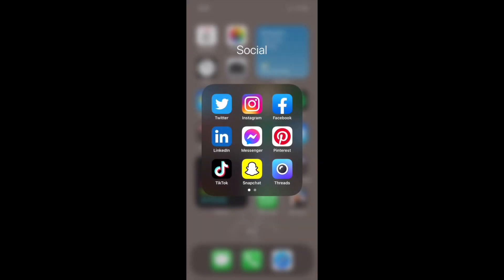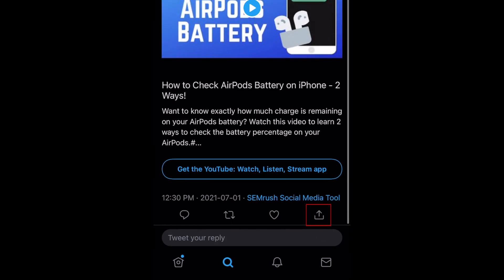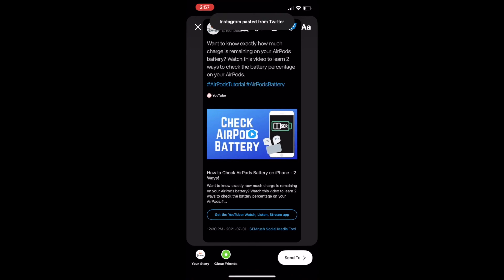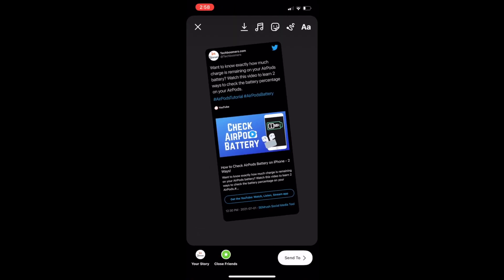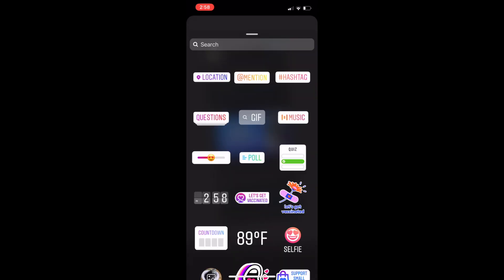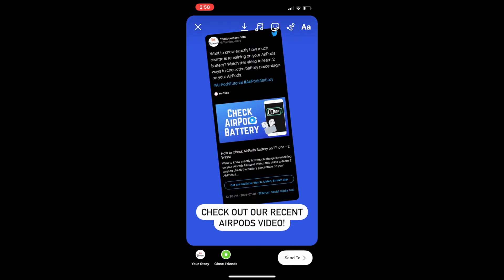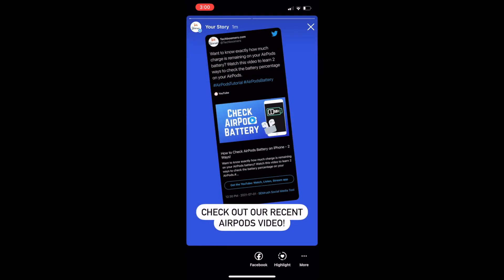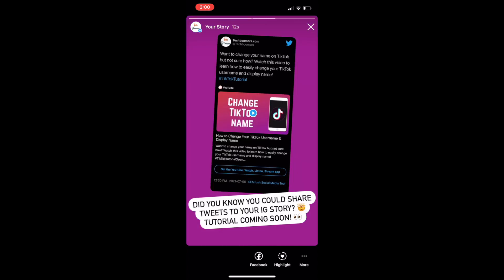How to Share Tweets to Your Instagram Story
Instagram and Twitter have added a new integration that allows users to share posts from Twitter directly to their Instagram story, without needing to take a screenshot! Watch this video to learn how to share tweets to Instagram stories.

To begin, open the Twitter app and find the tweet you’d like to share. Tap the share icon. From the menu that appears, select Instagram Stories. If prompted, tap Open. The tweet will appear in a new story post and will act as a sticker that you can resize, rotate, and place wherever you’d like. The tweet will appear either black or white depending on whether your Twitter app is in dark mode or light mode. Place the sticker where you’d like, add any filters, stickers, and text as you wish, then go ahead and post your story. Currently this feature does not allow for clickable links to tweets shared in stories, but we hope they’ll add that functionality eventually. Note that if you share a video tweet, the video will not be playable or clickable. It will appear as a static image sticker.